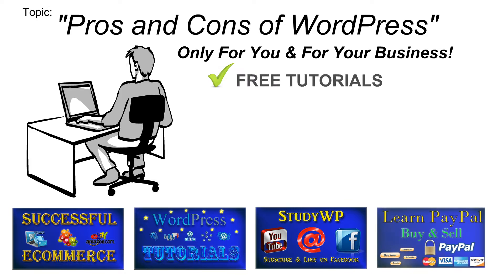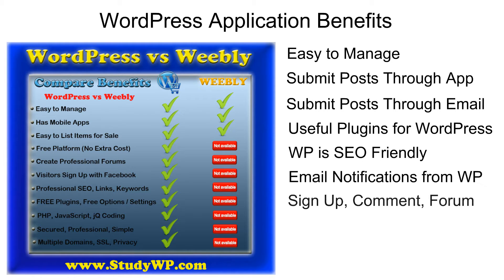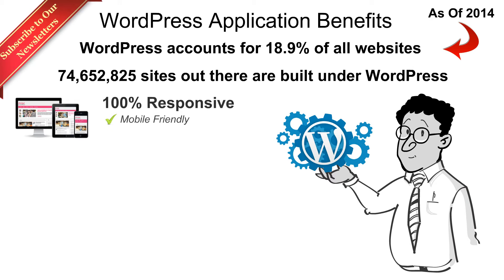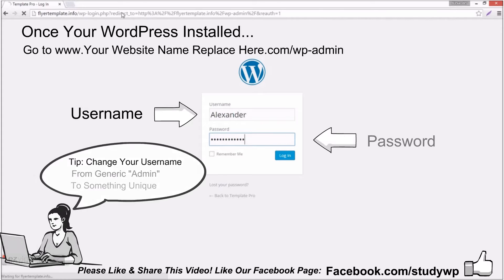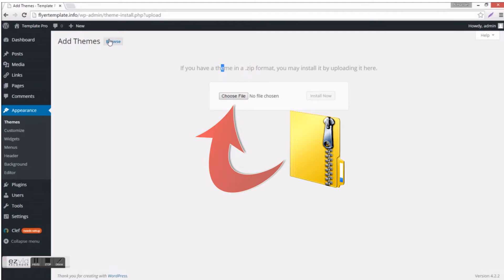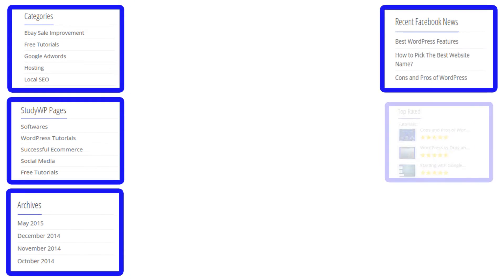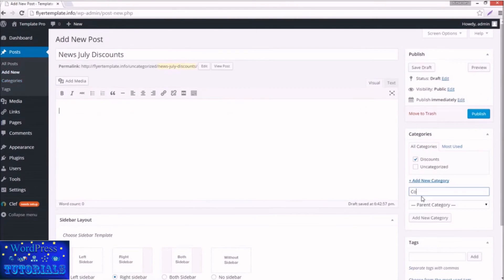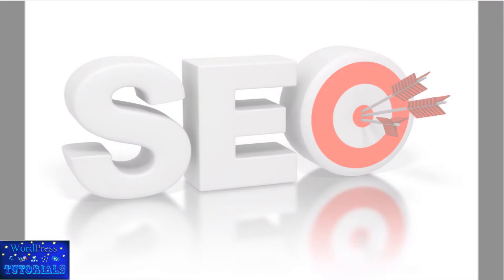Benefits of Using WordPress Benefits of WordPress Website Pros and Cons of WordPress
Pros and Cons of WordPress Application. Find out why it is profitable, affordable and easy to own a website while managing it through WordPress Platform. Find out what is a best solution or platform for your Online Business. Get useful tips and tricks that will save you money and time